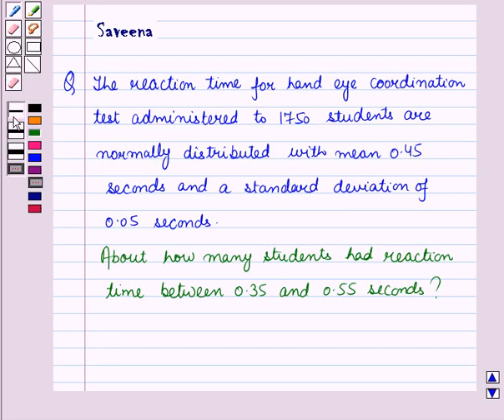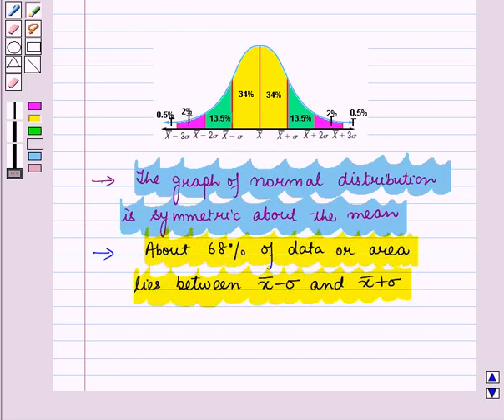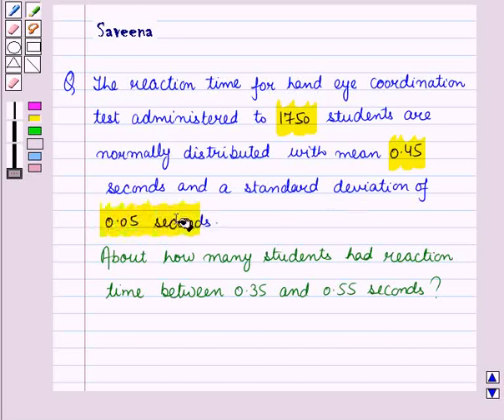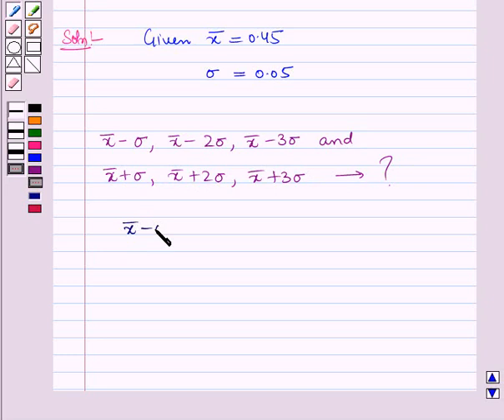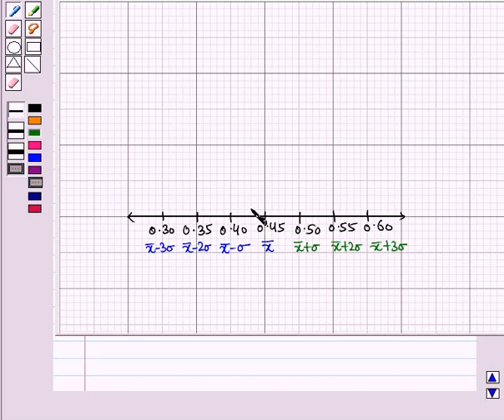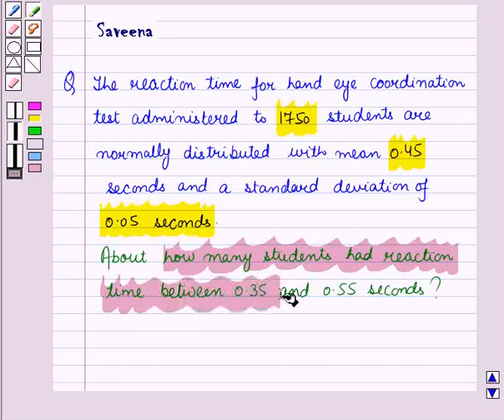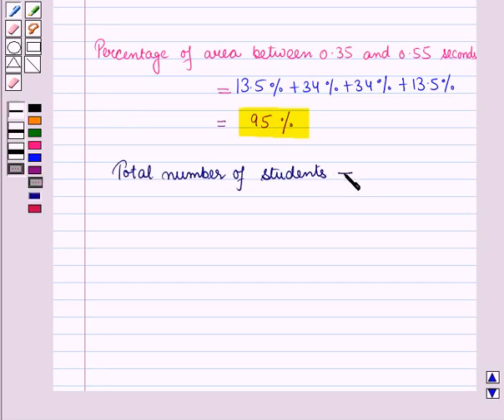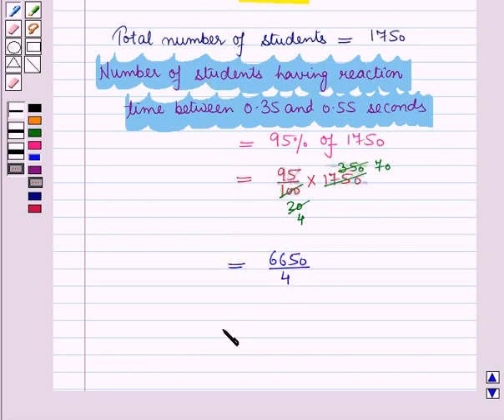Maths 10 CC MEAS CEN TEN SE15